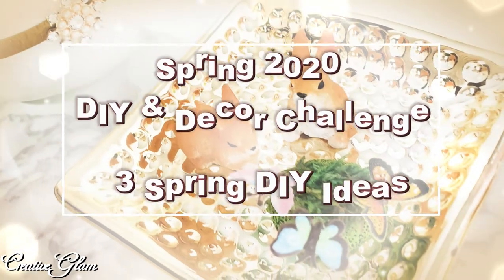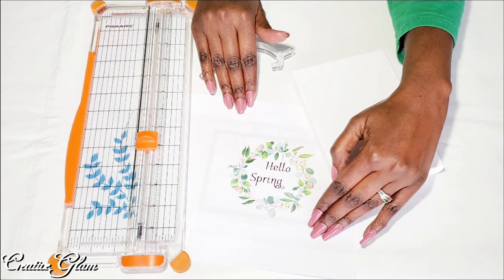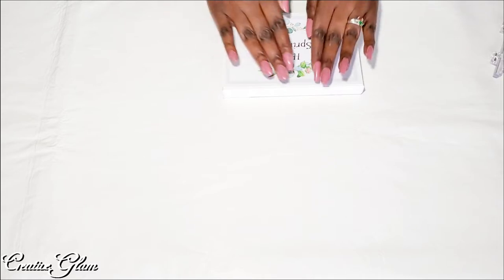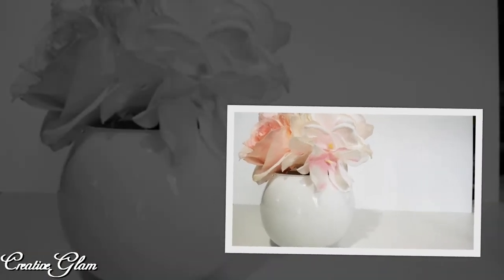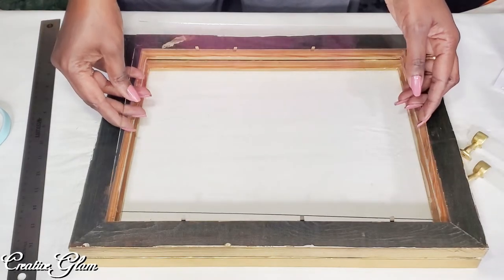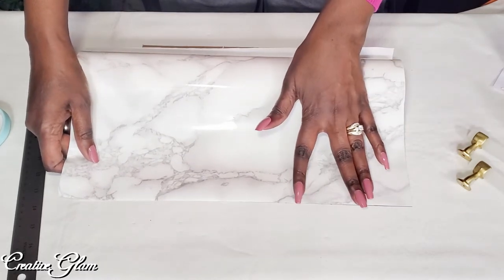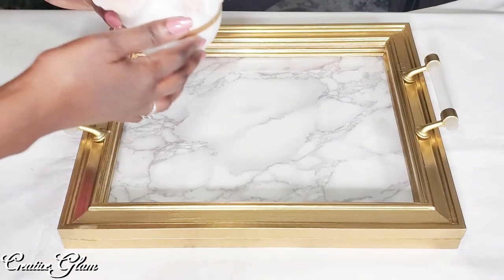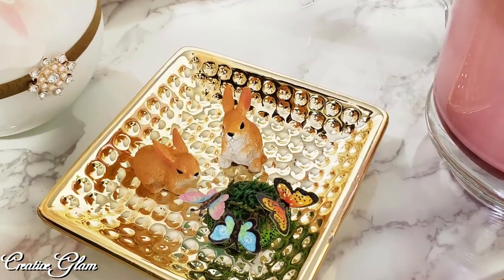2020 Spring DIY & Decor Challenge || 3 Spring DIY Decor Ideas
Hi Guys! In today's video I will share my 2020 Spring DIY & Decor Challenge || 3 Spring DIY Decor Ideas Hosted By The DIY Mommy.

**My Tech Gear**
📷 Lighting Kit